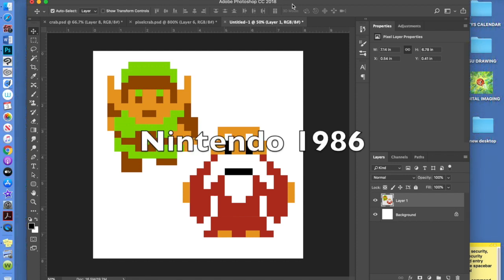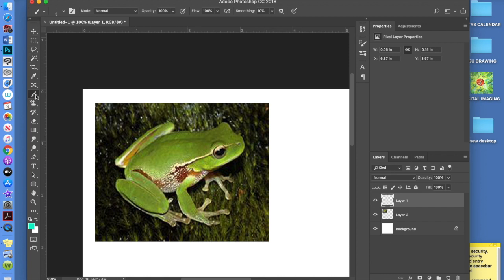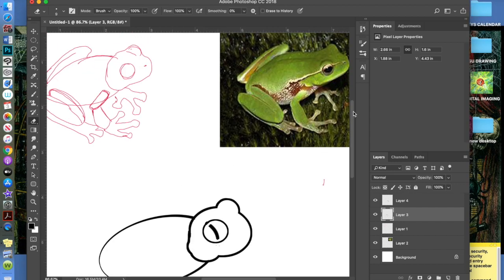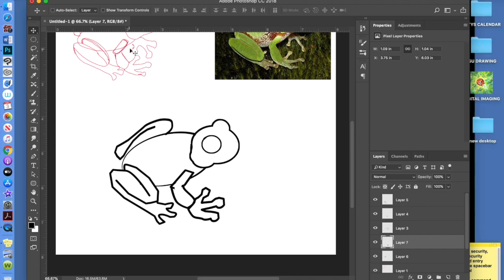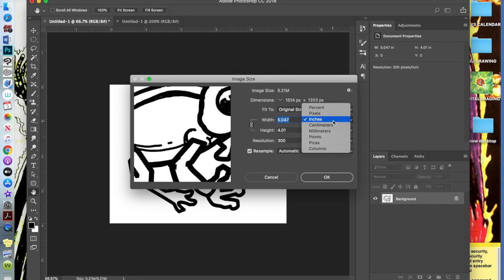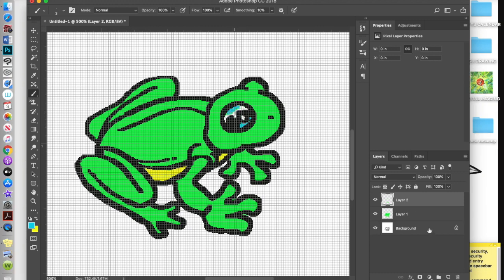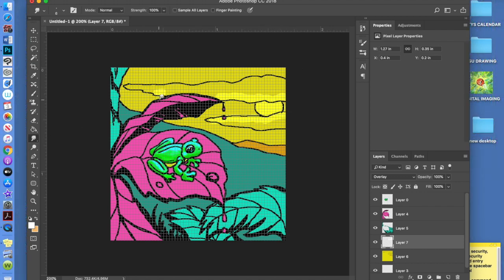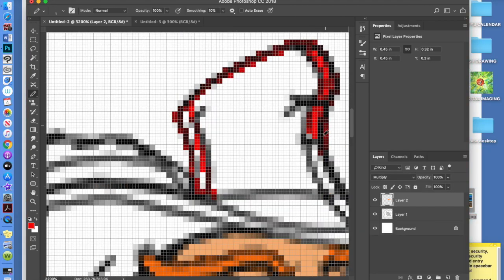Pixel Art +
It's time to have some fun with pixel art!